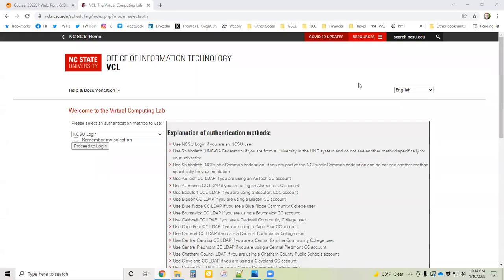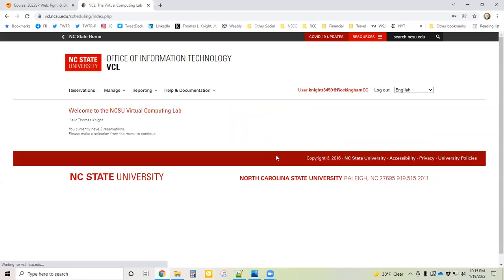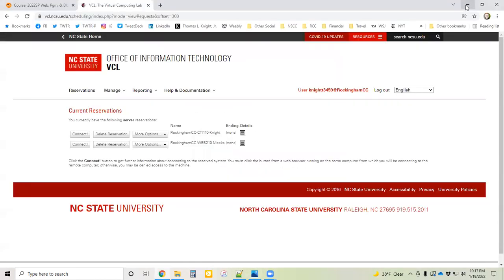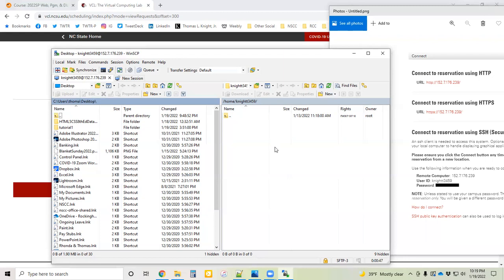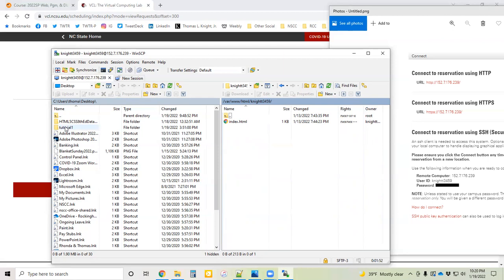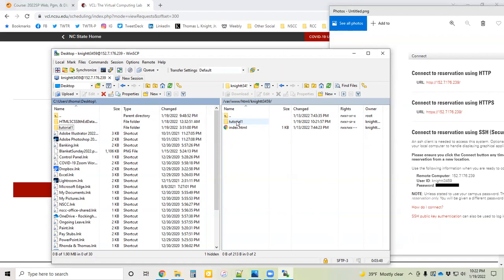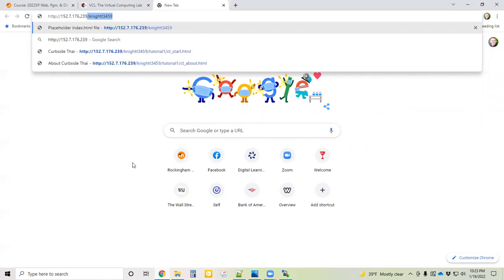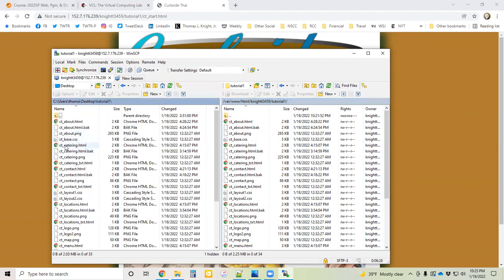VCL Tutorial 2022SP